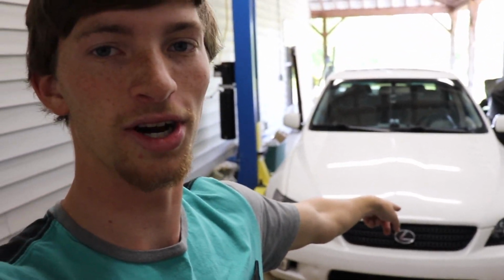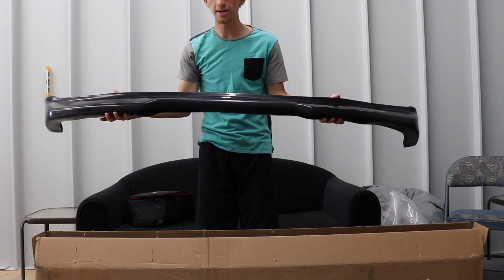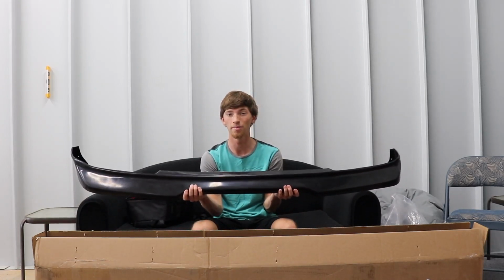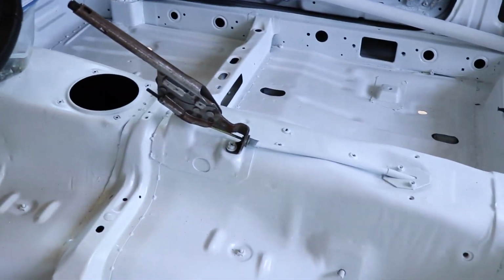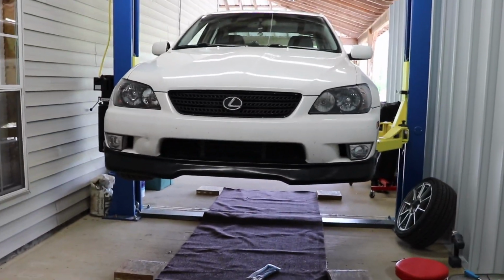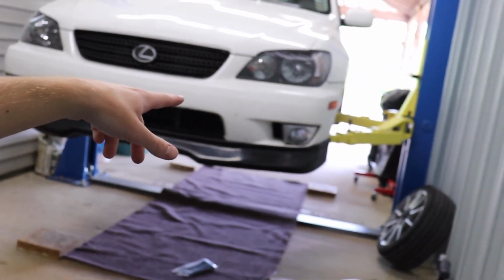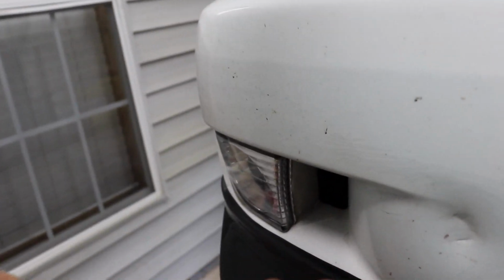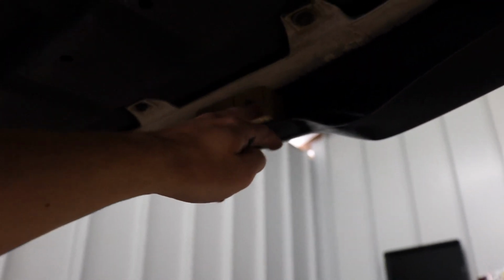Lexus Is300 Front Lip Install!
Hey guys I finally got a front lip for my lexus is300! I'm so excited!

Any questions drop em down below

Music (excluding intro) by Will Couch